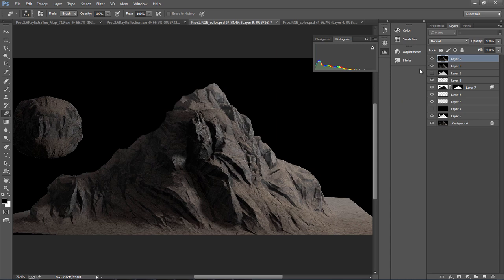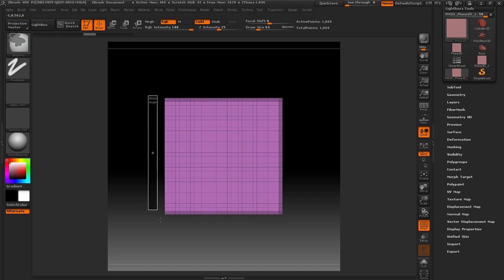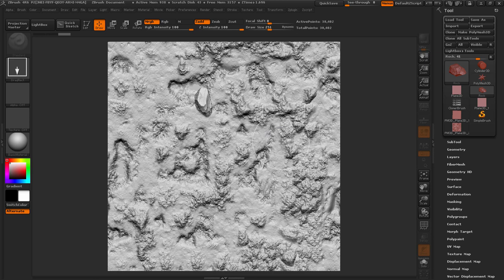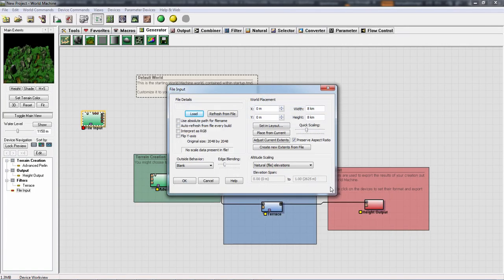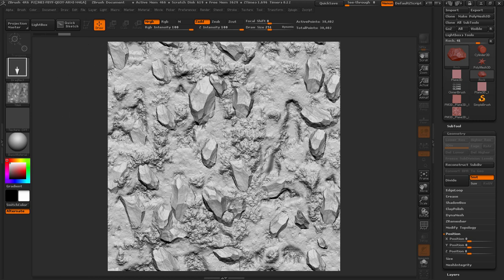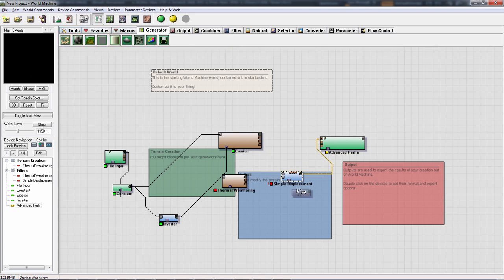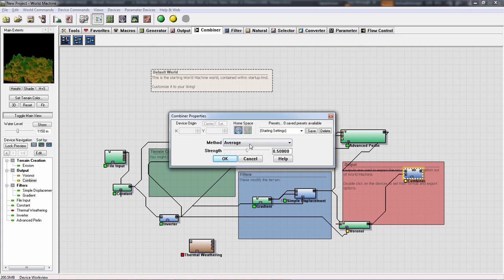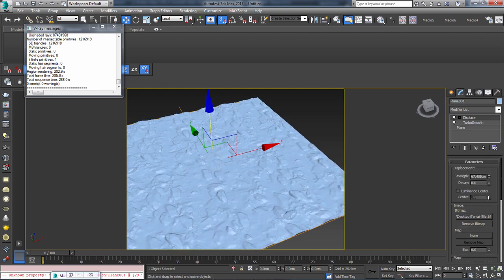Intro to World Machine 06 WorldDemo5